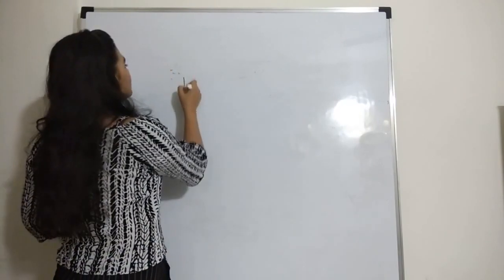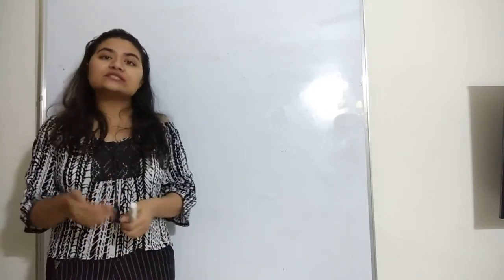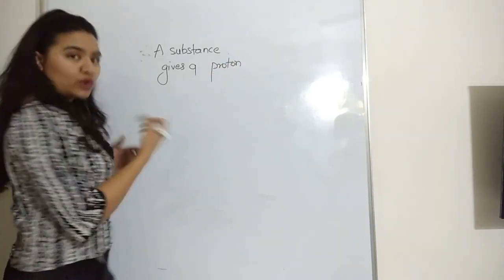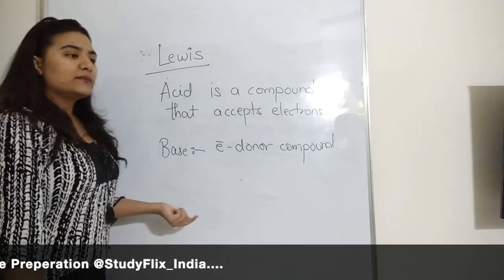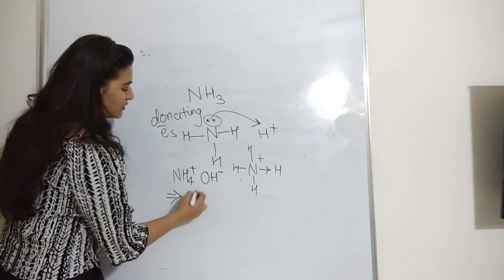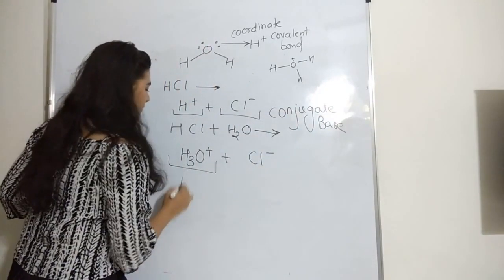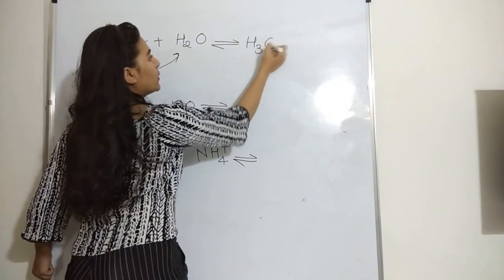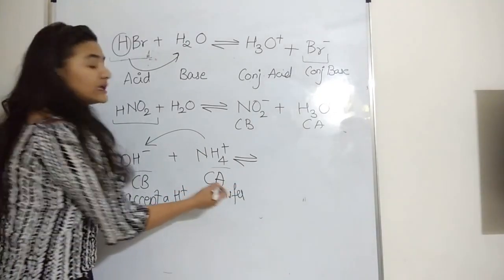|| 1 || ACIDS BASES and SALTS || OLYMPIADS | NEET | JEE ||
STUDYFLIX_INDIA

|| IIT-JEE Mains | Advanced | NEET | BIT-SAT | KVPY | CBSE Board Exam Preparation | State Board Exam Preparation | 10th Board Exam Preparation
12th Board Exam Preparation ||

|| Olympiads |IMO | INJSO | IPho | NSO |INCho | NMTC | NSTSE |NTSE | NLSTSE |Silver Zone Olympiads | SOF Exams ||

||CAT | GATE | GRE | GMAT | Aptitude For Govt. Exams | Quantitative Aptitude For Placements ||